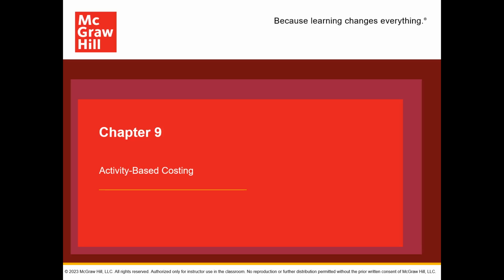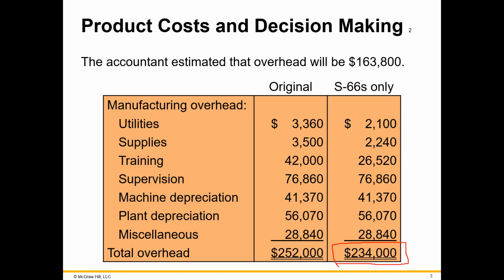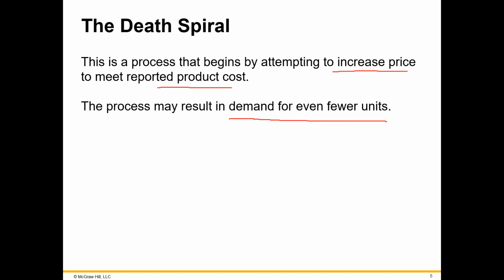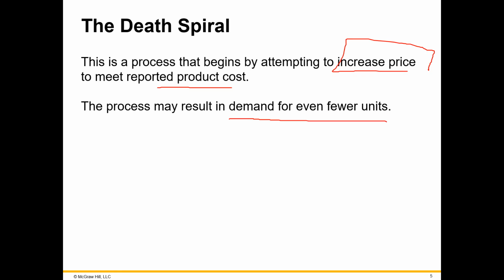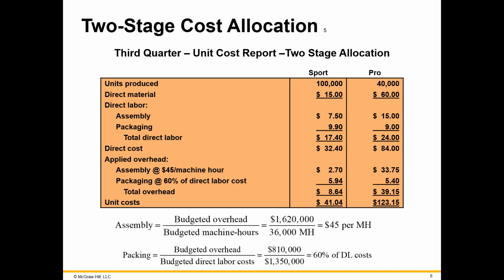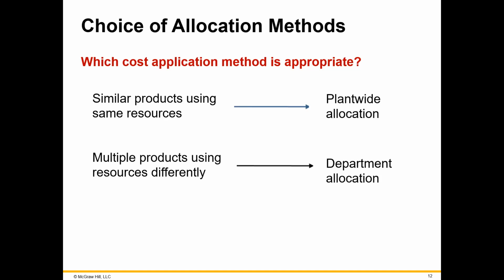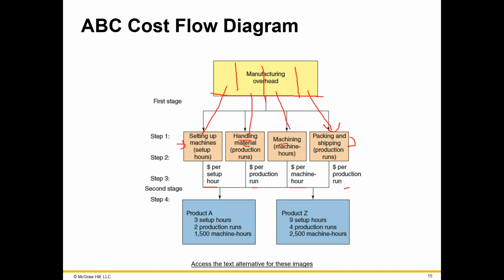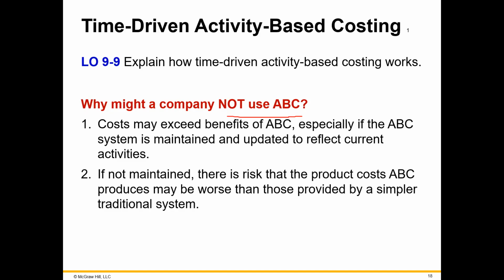Ch 9 Lecture